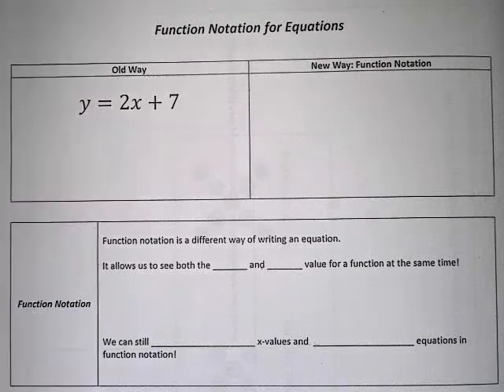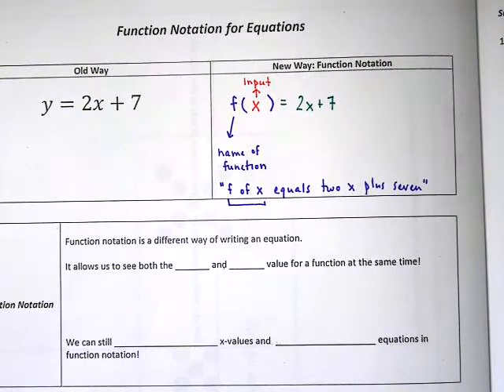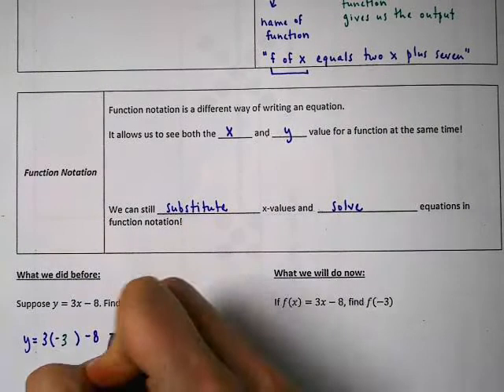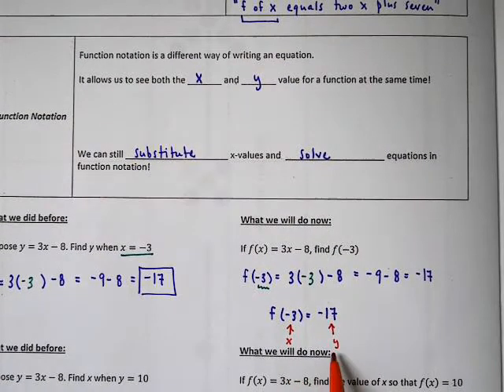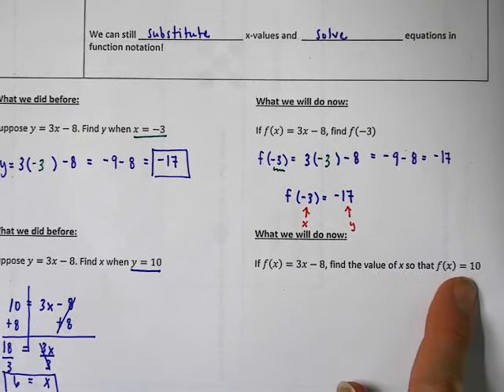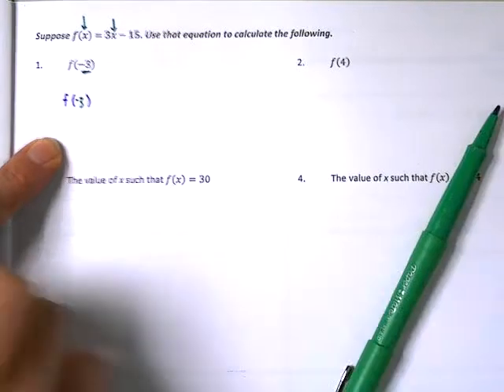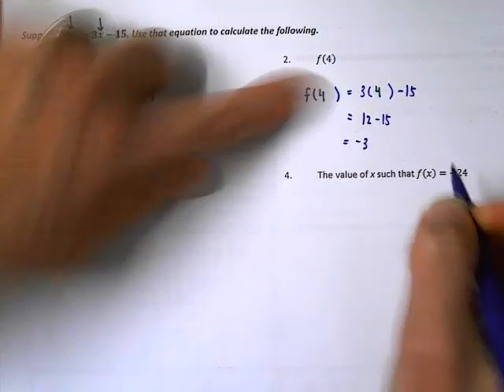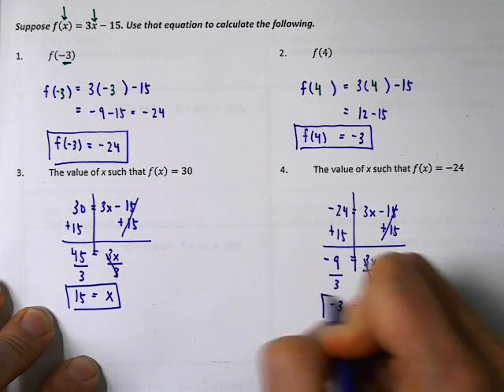Using Function Notation Video